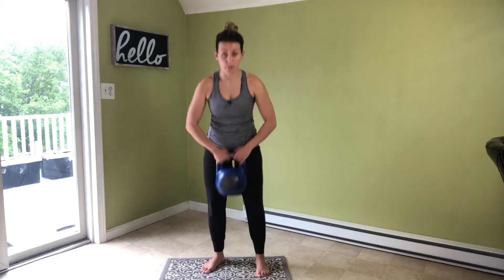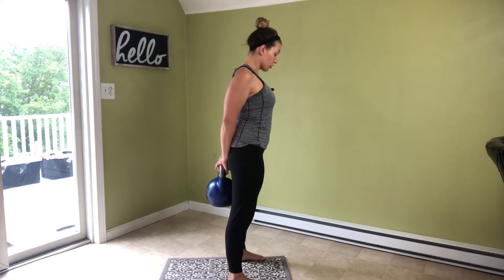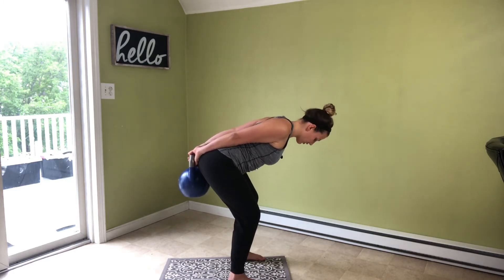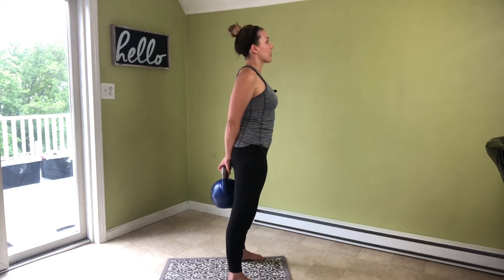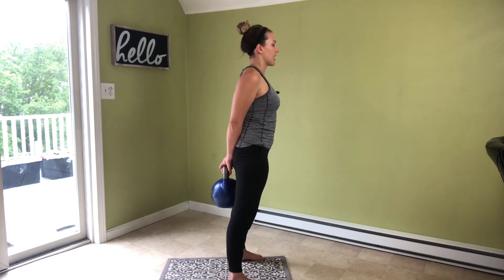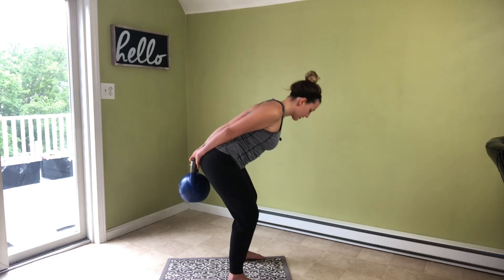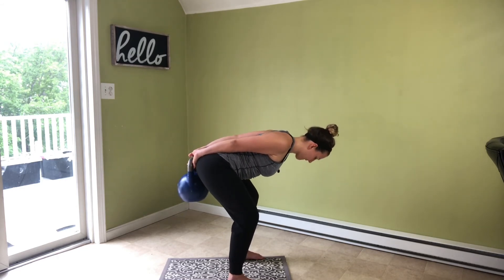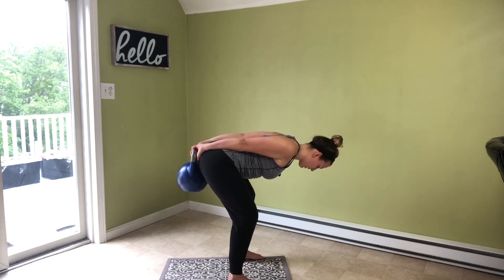KB Handcuff Hinge